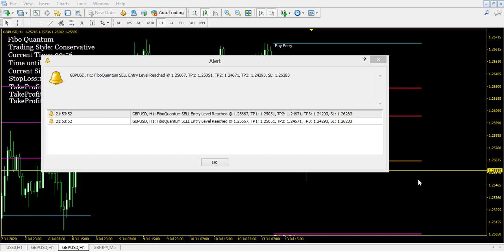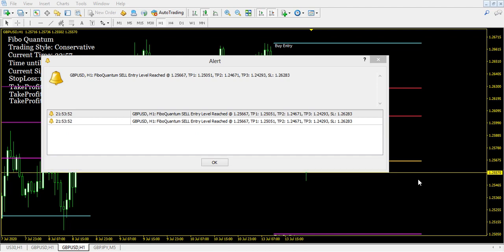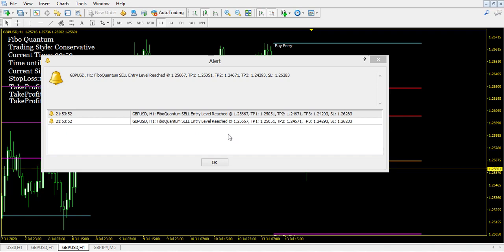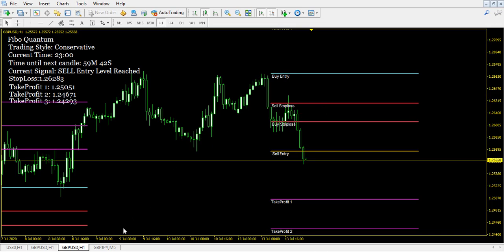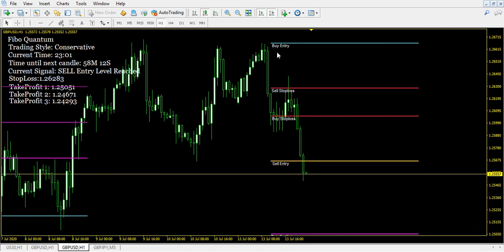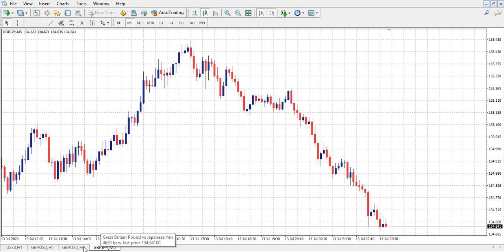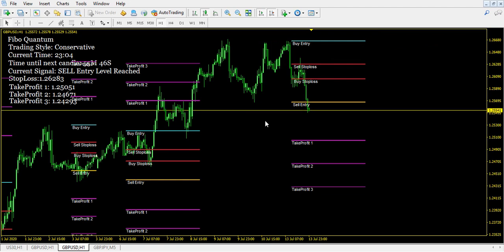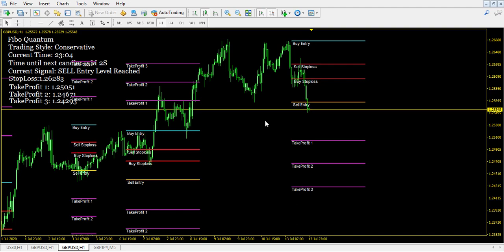FREE FOREX SIGNALS TRAINING: Fibo Quantum Review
How I trade the foreign exchange markets with a simple and easy to use system. If you're tired of losing money and you really want to change your trading game. This might be a sollution for you.